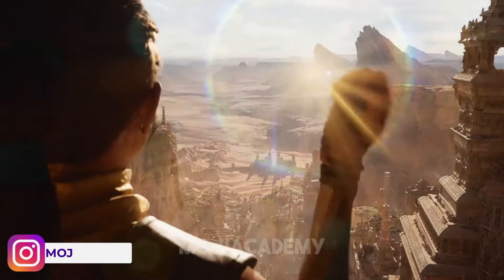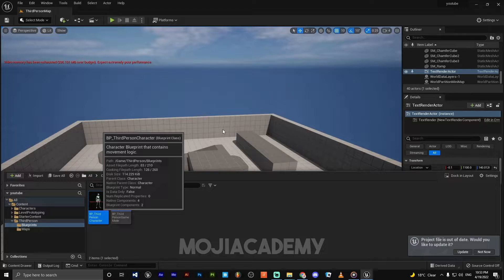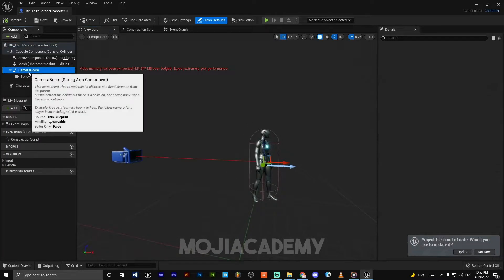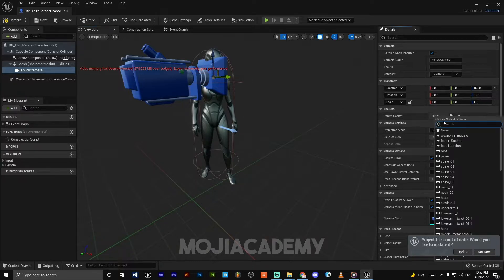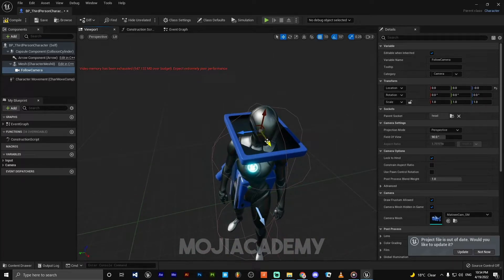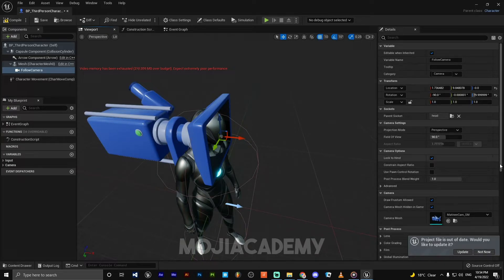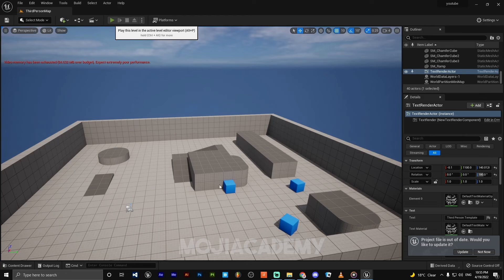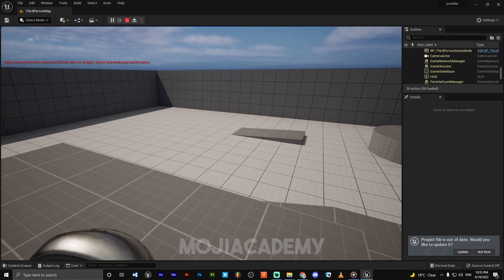How To create true first person camera in unreal engine 5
Hi guys welcome back to another video in this video im gonna tech you how to create true first person camera inside unreal engine 5 grab your coffee this is gonna be so much fun😉

 unreal engine 5 true first person camera